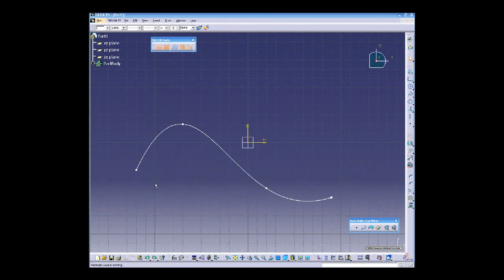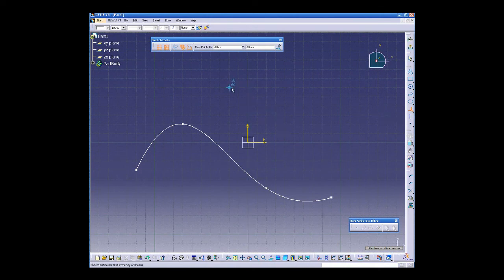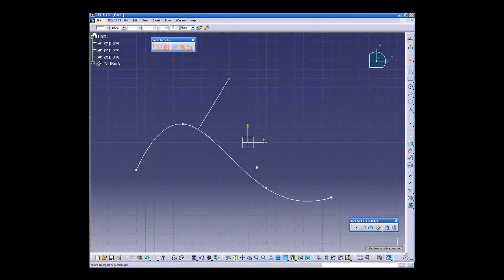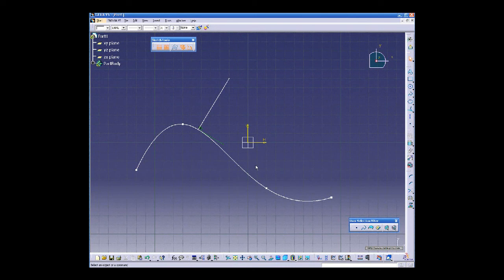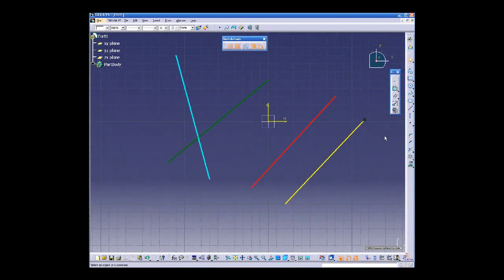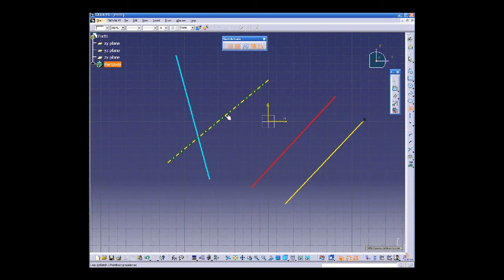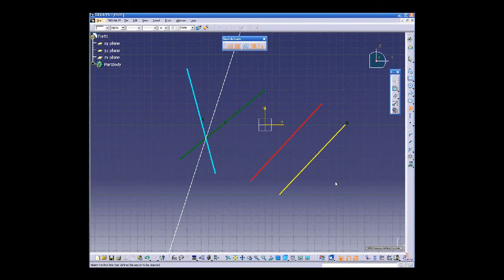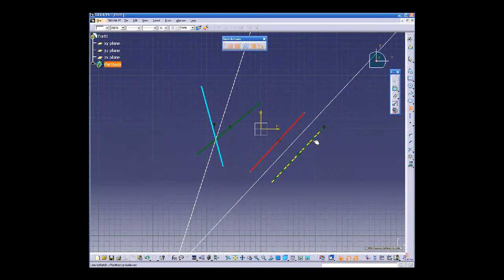Curso de CATIA V5 desde 0 sketcher part 6